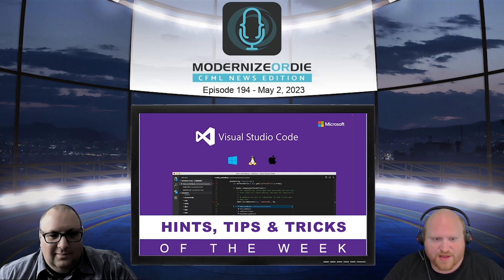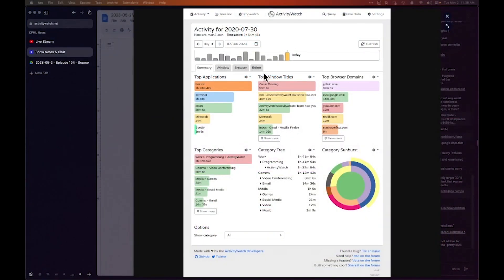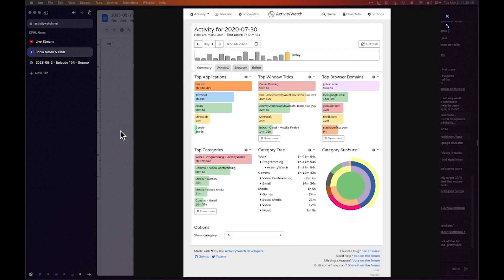Activity Watch - VSCode Hint Tip and Trick of the Week - 05/02/23 - Episode 194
Activity Watch

This extension allows the open source tracking tool ActivityWatch to keep track of the projects and coding languages you use in Visual Code.

ActivityWatch is an app that automatically tracks how you spend time on your devices.

It is open source, privacy-first, cross-platform, and a great alternative to services like RescueTime, ManicTime, and WakaTime.

It can be used to keep track of your productivity, time spent on different projects, bad screen habits, or just to understand how you spend your time.